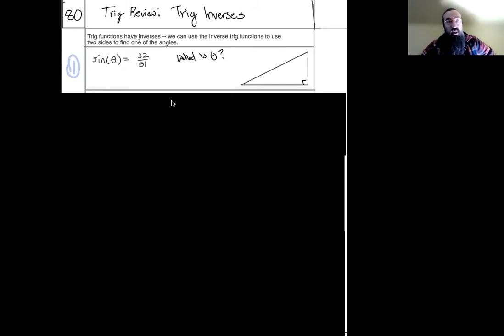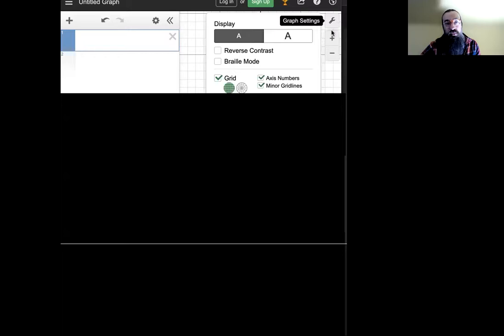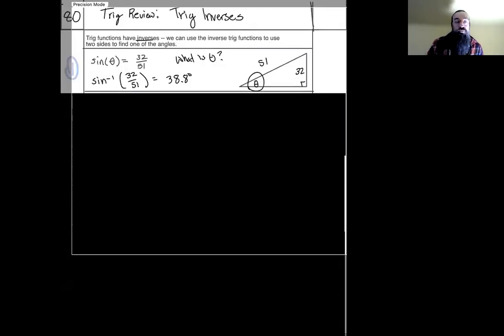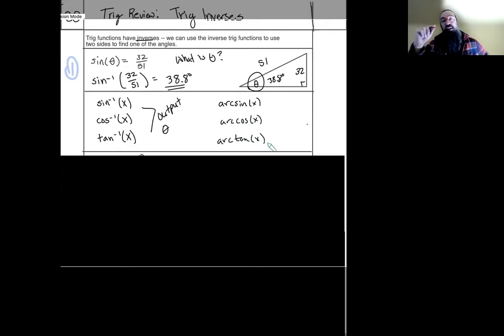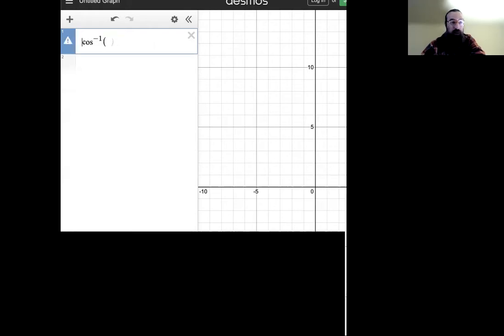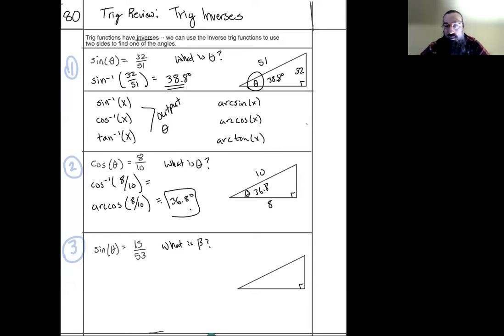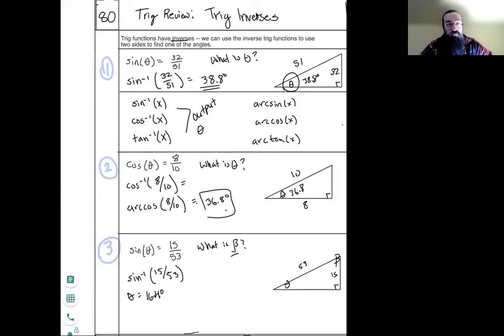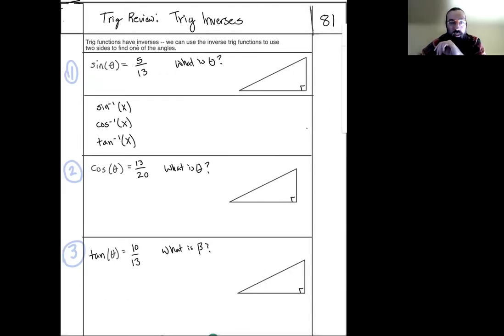Trig Review | Trig Inverses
A quick review of the inverse trig functions of sine, cosine, and tangent